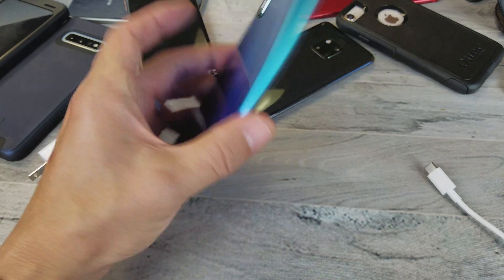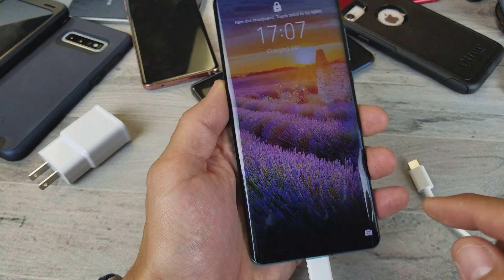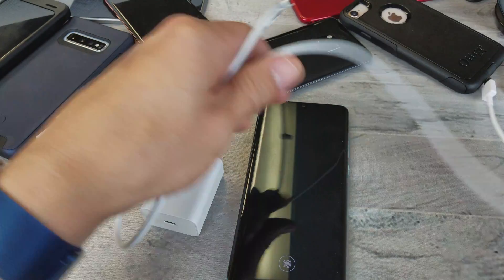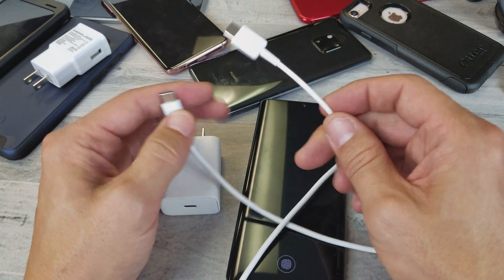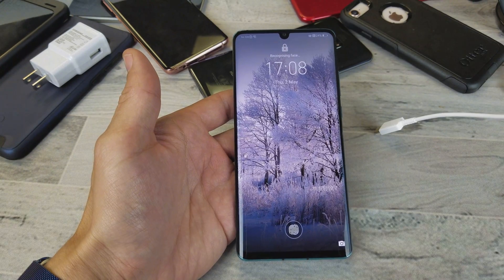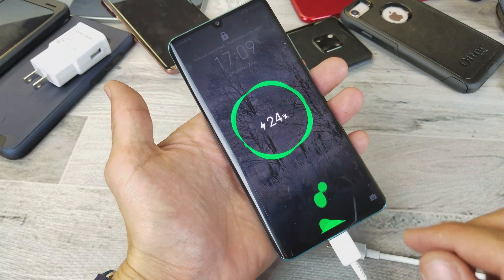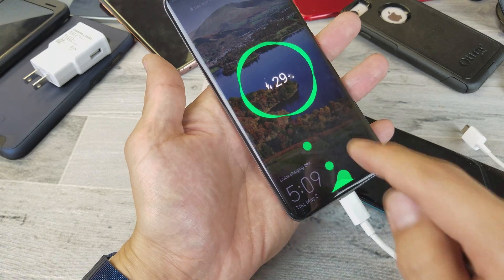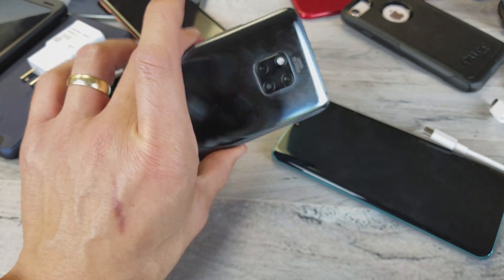Huawei P30 Pro: How to Quick Charge via Cable (Troubeshooting Tips)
I show you how to use quick charge on your Huawei P30 Pro via charging cable. I also go over some troubleshooting methods.